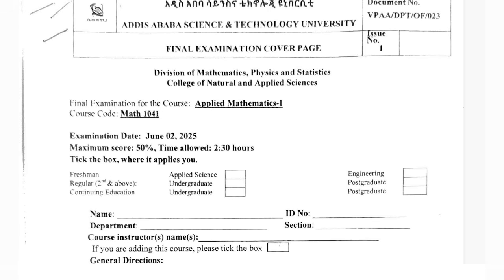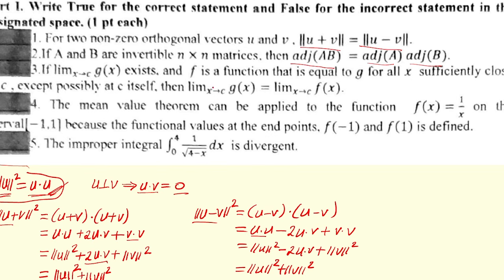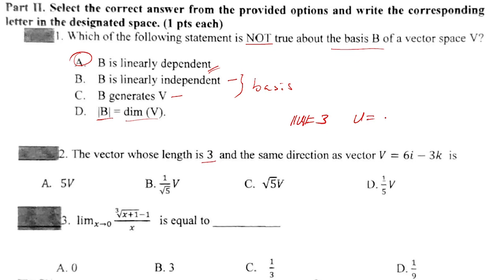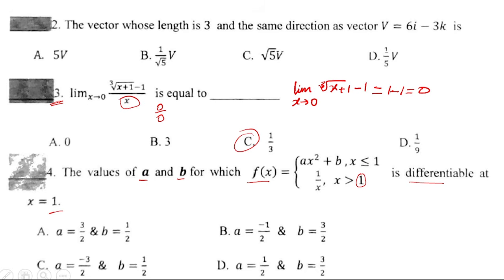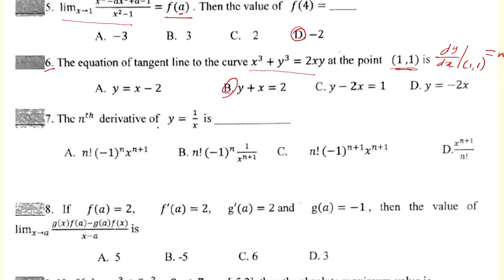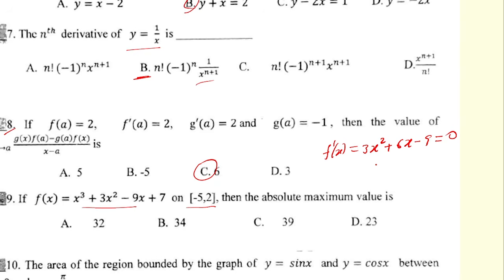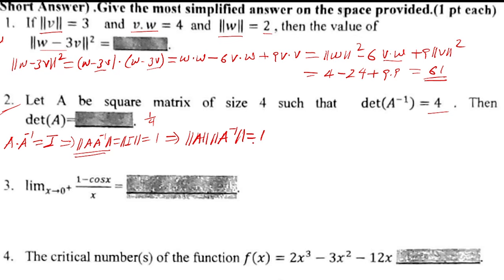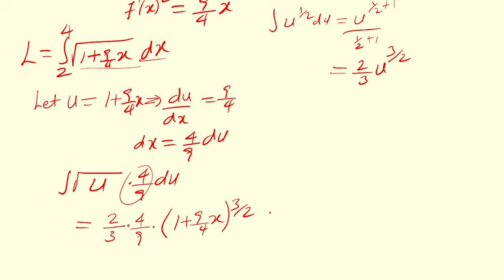Applied Mathematics IB solution